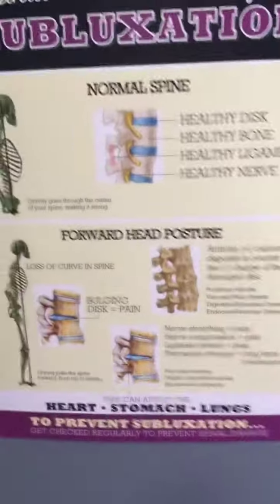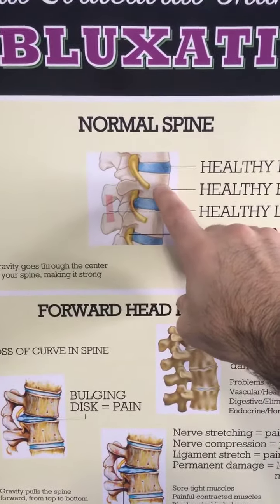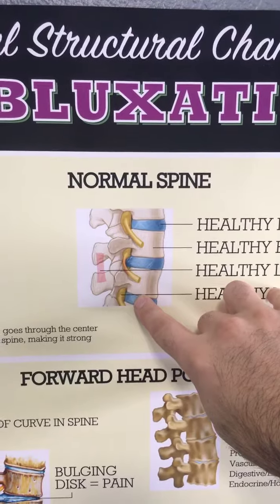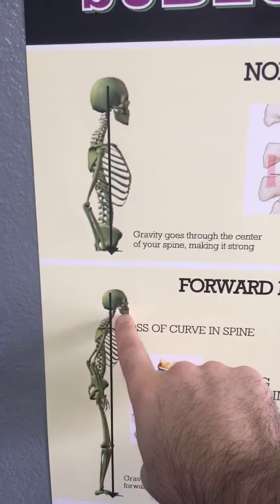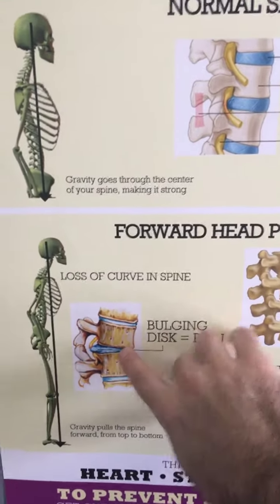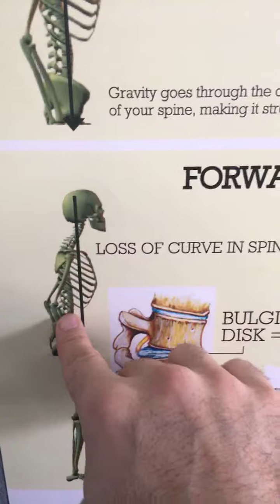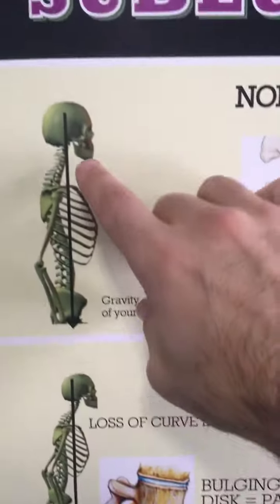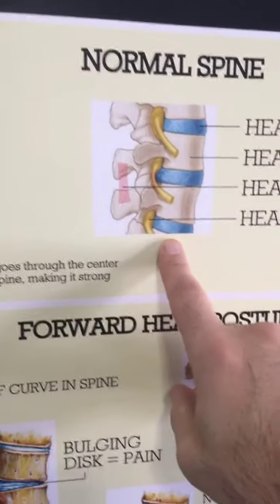Slipped Disc The Truth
A disc doesn’t slip but a bone does and causes disc problems! Watch this video to See for Yourself what it looks like.